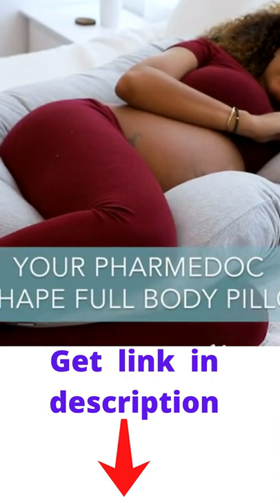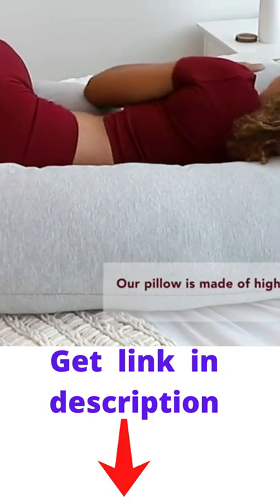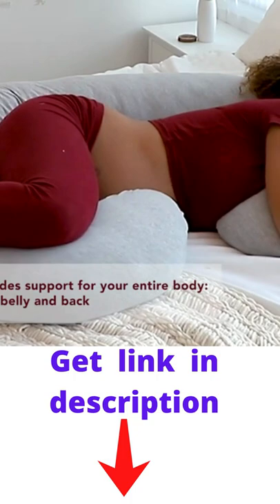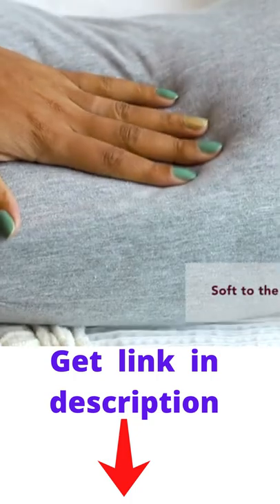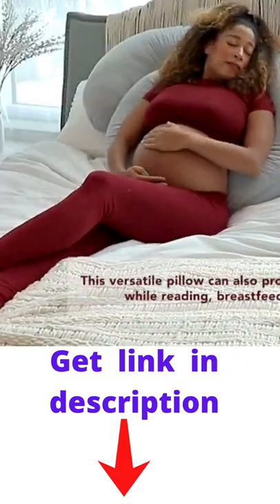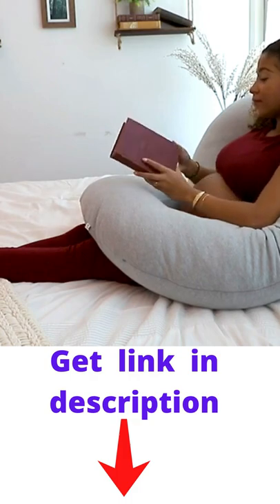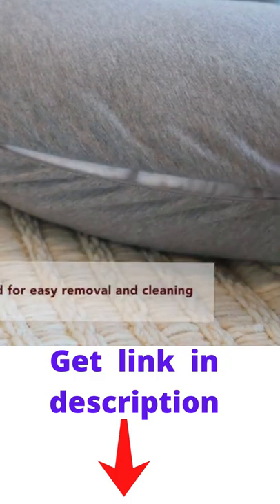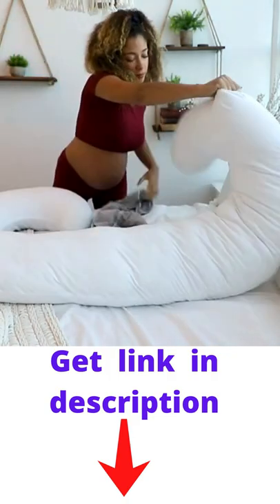best pregnancy pillows#shorts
best pregnancy pillows
PharMeDoc Pregnancy Pillows C-Shape Full Body Pillow and Maternity Support ( Grey Jersey Cover)- Support for Back, Hips, Legs, Belly a Must Have for Pregnant Women
100% Cotton Jersey
THE ULTIMATE PREGNANCY PILLOW - C-shaped body pillow design replaces need for multiple bed pillows, helping support your back, hips, knees, neck and head.
MULTIPURPOSE MATERNITY PILLOWS - Adjustable polyfill material adapts to your belly and back when you want to sleep, read, nurse, or watch TV